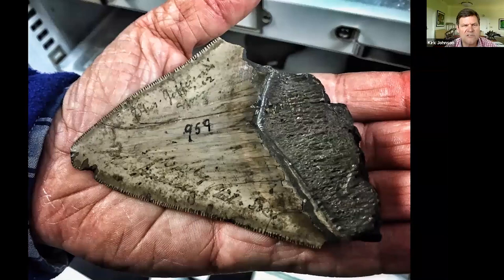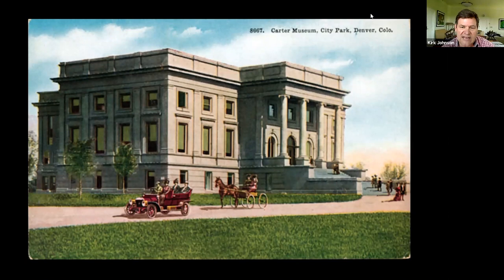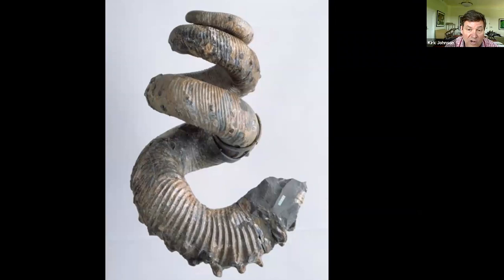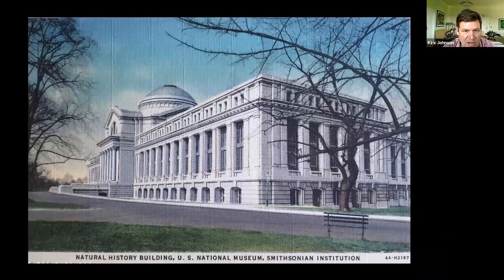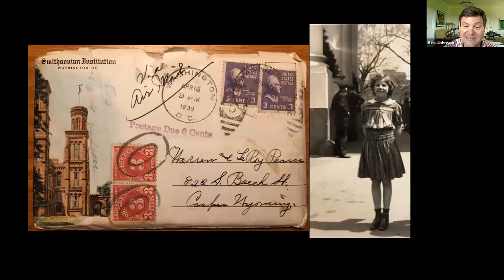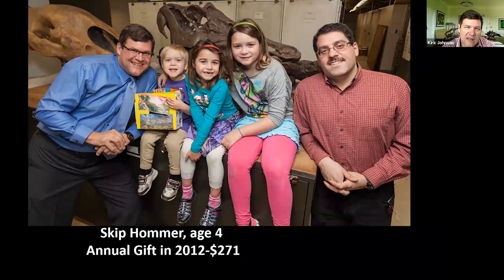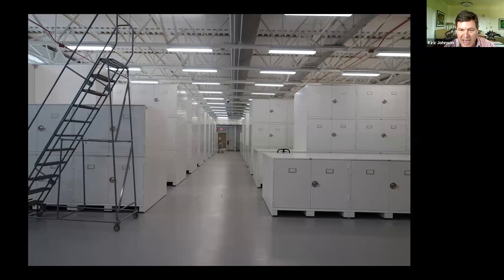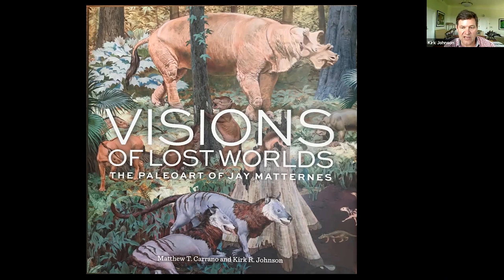From Prehistoric Journey to Deep Time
Join us for a virtual presentation with Kirk Johnson this Friday! Dr. Kirk Johnson, Sant Director of the National Museum of Natural History, and former vice president and chief curator of the Denver Museum of Natural History will present a brief recollection of two different exhibits about the history of life on Earth, the people that built them, and how the world has changed over the last 25 years.